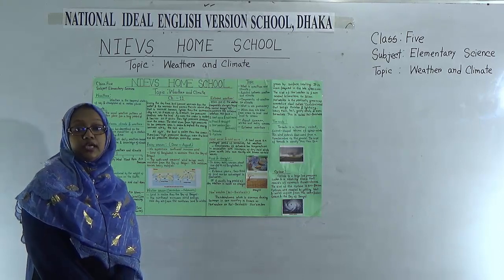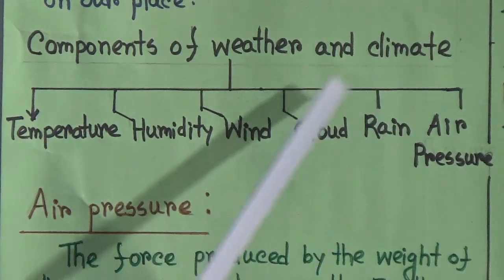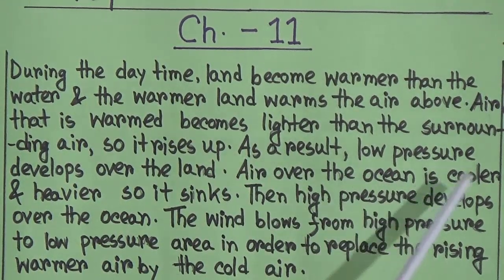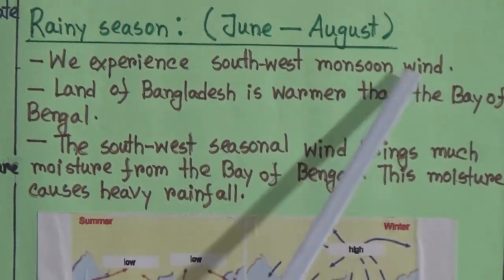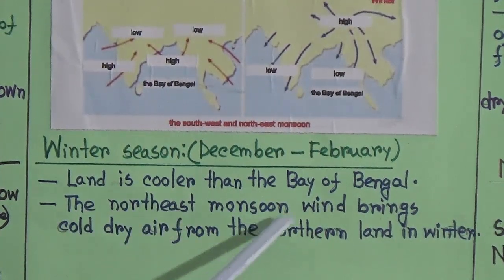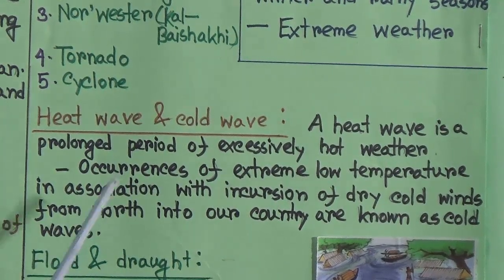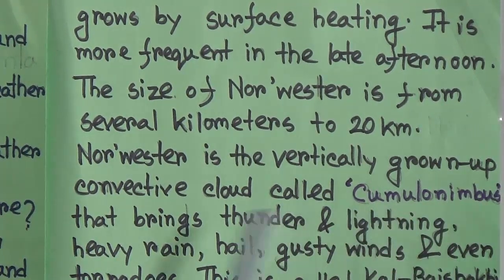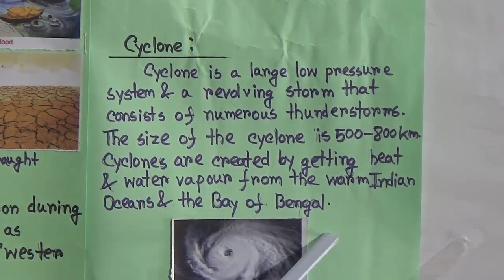Five Elementary Science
Class: Five
Subject: Elementary Science
Topic: Weather and Climate
Teachers Name: Naima Akter Tesha